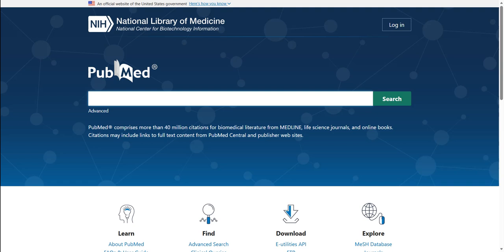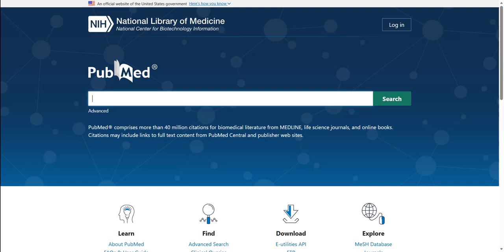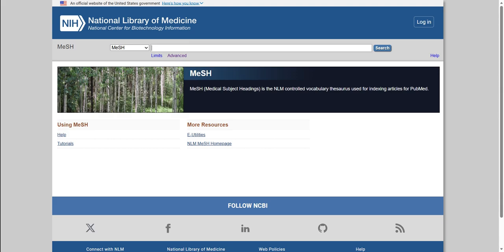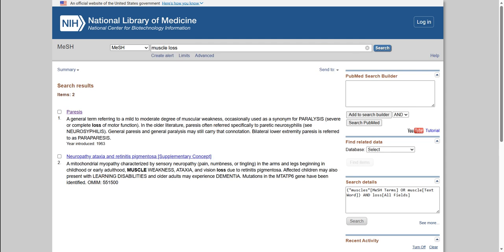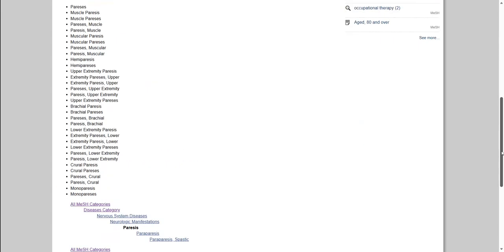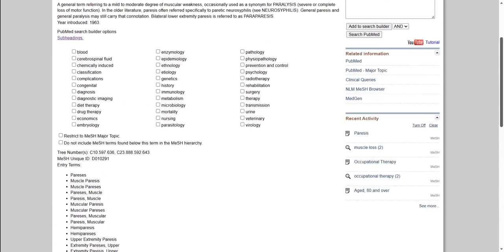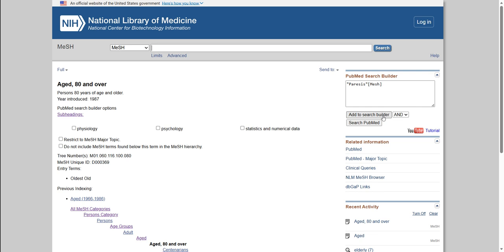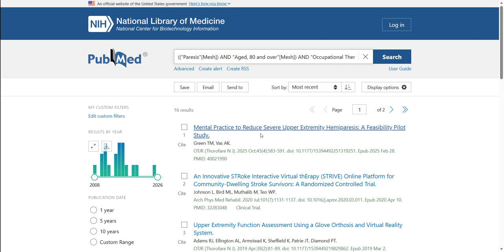586 Video default